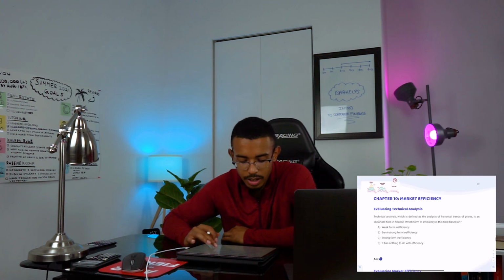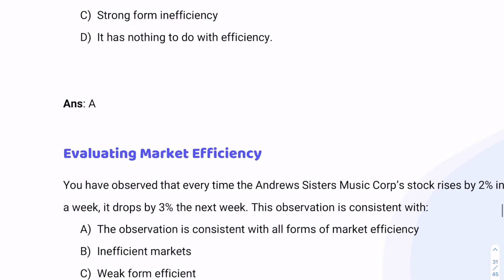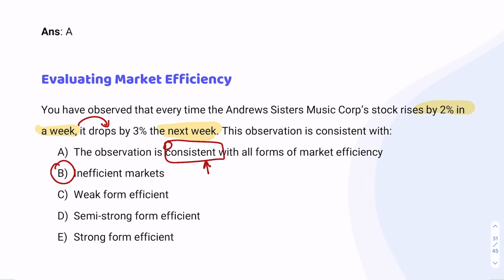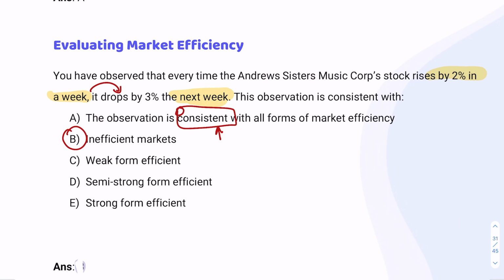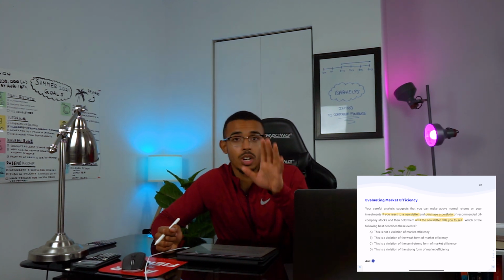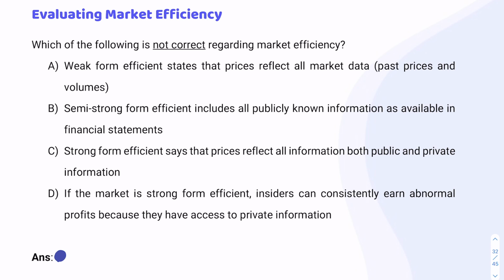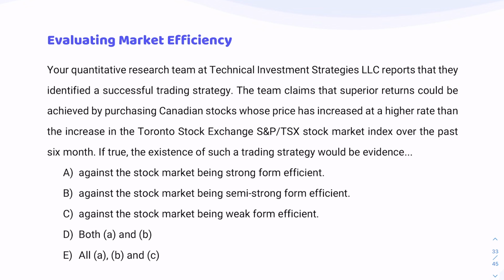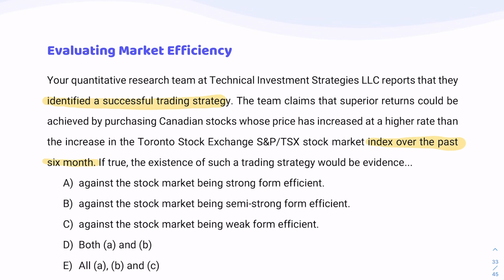How to solve market efficiency exam questions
In this video, we break down key concepts related to market efficiency and technical analysis, addressing multiple-choice questions to clarify weak form, semi-strong form, and strong form market efficiencies. You'll learn how to identify market efficiency violations, understand historical and public data implications, and recognize when technical analysis is effective. Perfect for finance students preparing for exams, this video provides practical insights and strategies to master efficient market theory.

Timestamp Chapters:
0:00 – Introduction: What is market efficiency and why it matters
0:37 – Question 1: Technical analysis and weak form efficiency
1:12 – Key insight: Weak form efficiency and historical data
1:47 – Question 2: Market inefficiency and price patterns
2:22 – Explaining random walk theory and technical analysis
2:57 – Answer breakdown: Why market inefficiency applies
3:29 – Question 3: Newsletters and semi-strong form efficiency
4:09 – Why public information matters in market efficiency
4:43 – Answer explanation: Semi-strong form efficiency violation
6:14 – Question 4: Insider information and strong form efficiency
6:46 – Why strong form efficiency prevents abnormal returns
7:19 – Incorrect assumptions about insider trading in strong markets
7:55 – Question 5: Successful trading strategies and market types
8:31 – Why technical analysis only works in inefficient markets
9:34 – Comprehensive review: Weak, semi-strong, and strong forms
10:03 – Recap: Key concepts of market efficiency and exam tips
10:32 – Final words: Study advice and additional resources